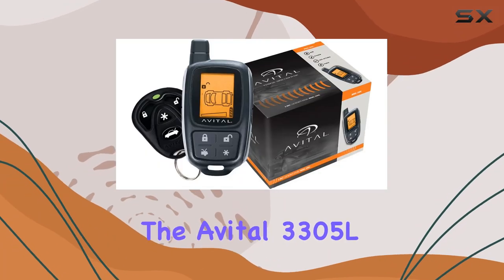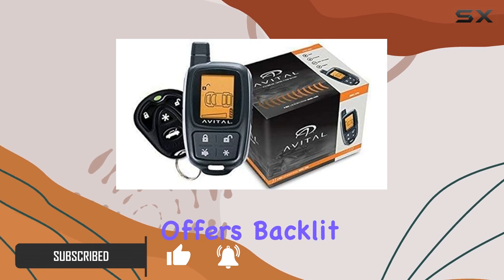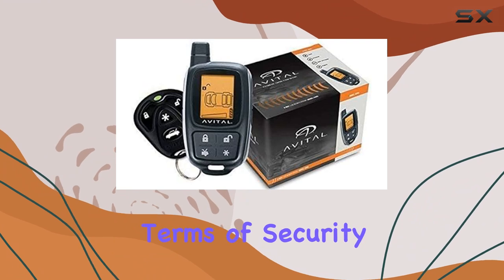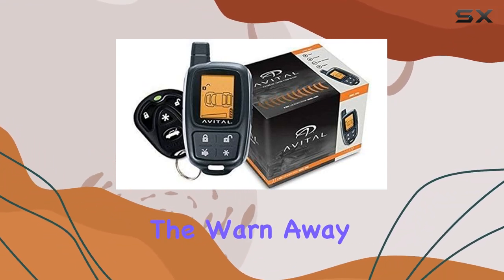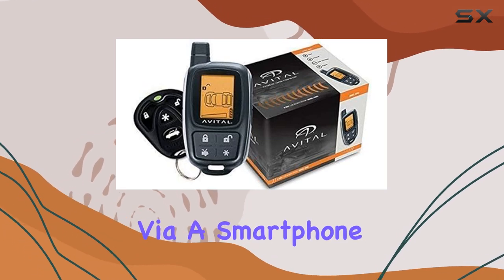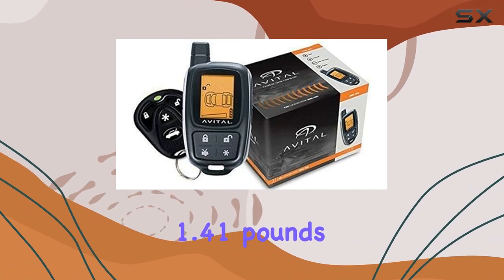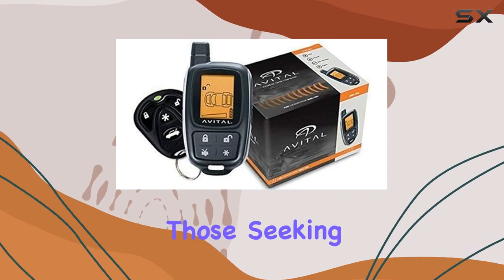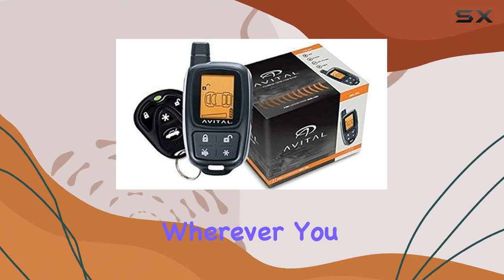Avital 3305L 2-Way LCD Security System: Best Advanced Features Overview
0:00 Intro
0:06 Review

Things that we mentioned in this video:
Avital 3305L 2-Way LCD : B01FWLJOM6